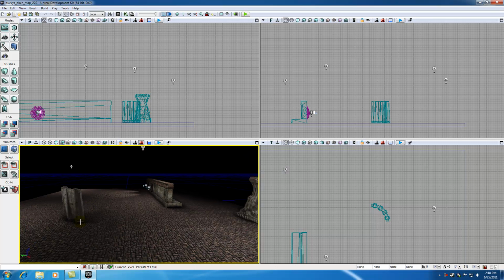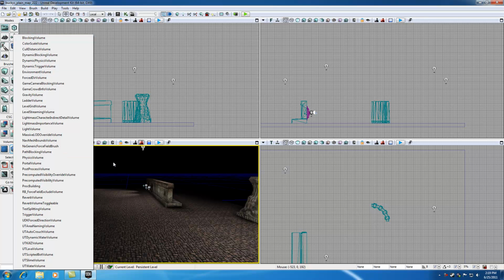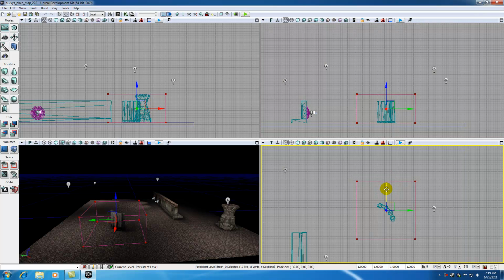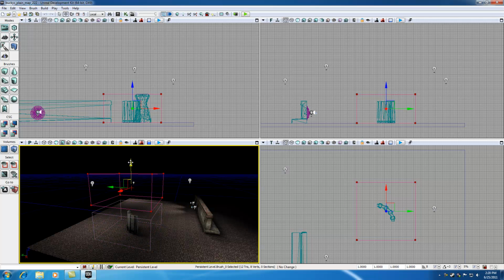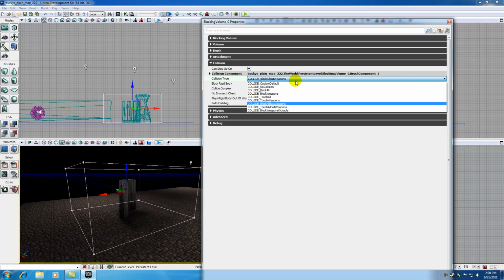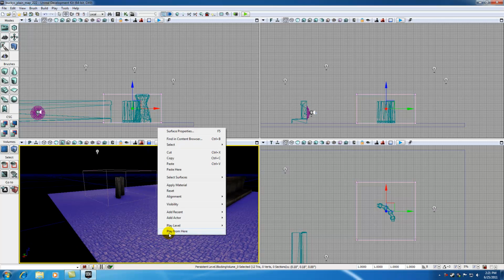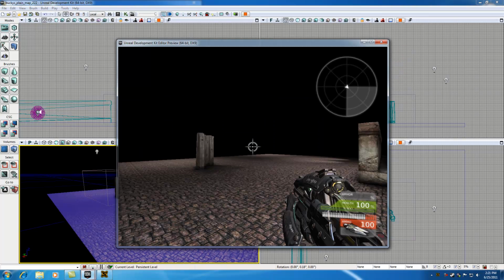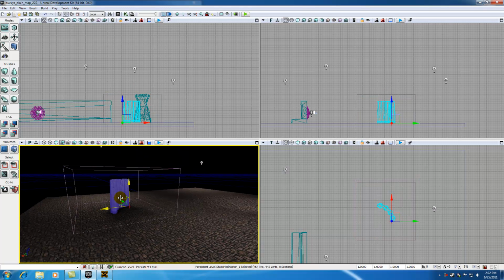Unreal Development Kit UDK Tutorial - 65 - Last Video in Beginner Series